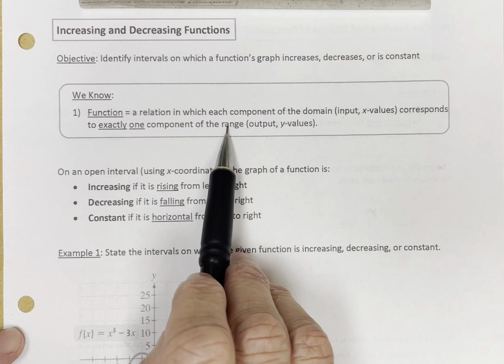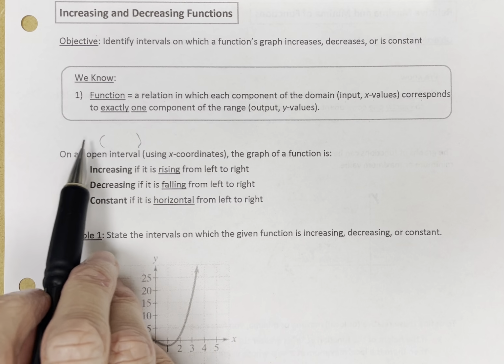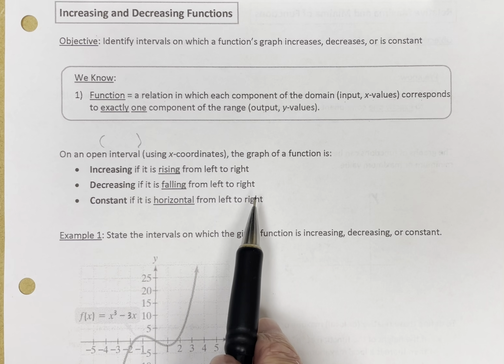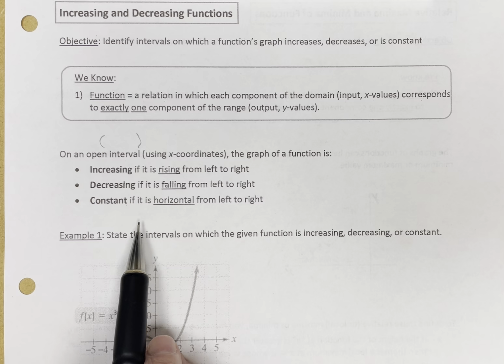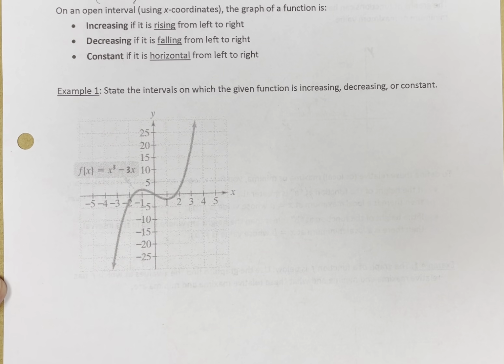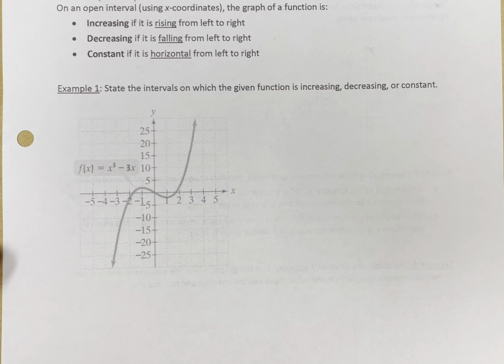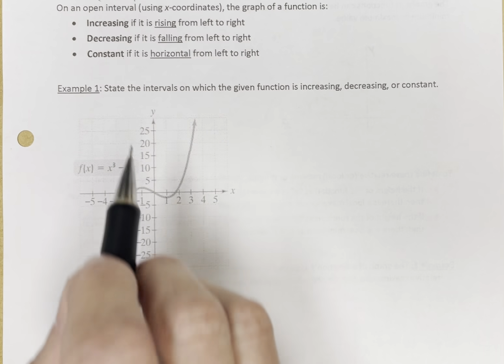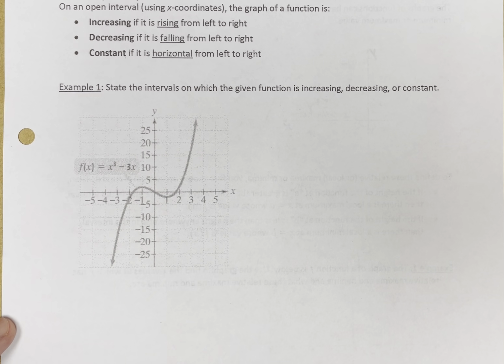Increasing and Decreasing Functions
Objective: Identify intervals on which a function's graph increases, decreases, or is constant

Vocabulary: Function